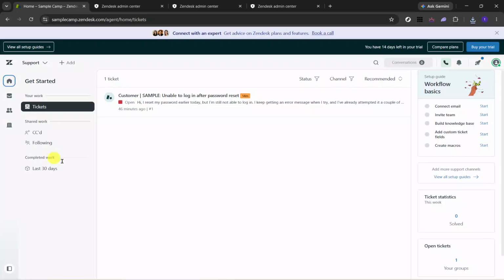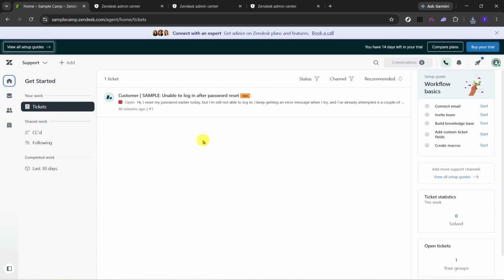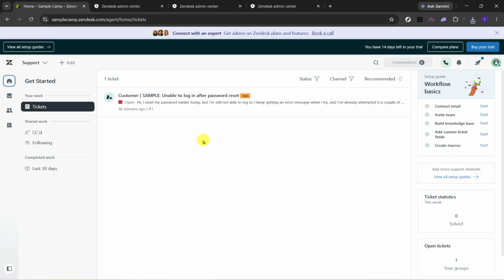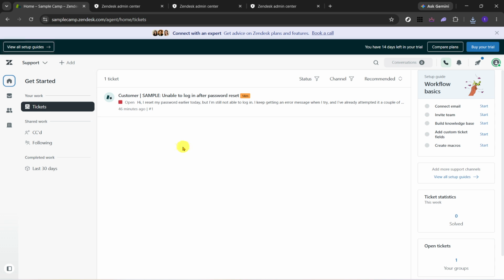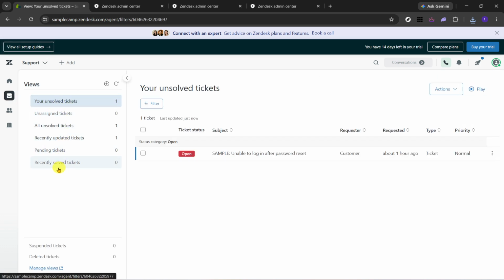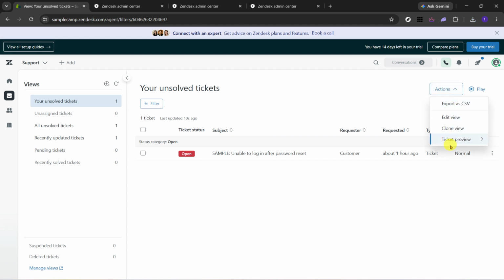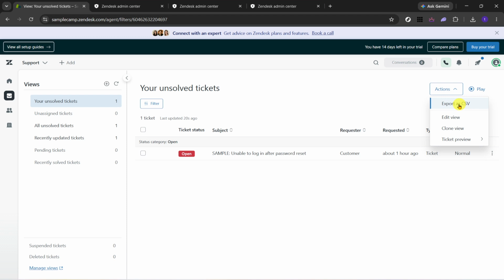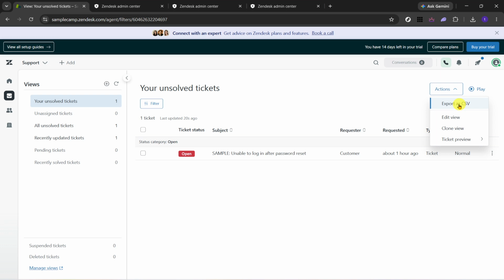How To Export Tickets From Zendesk (2026) (Quick And Easy Guide)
Learn how to export tickets from Zendesk with this simple step-by-step tutorial. This guide shows you how to export Zendesk tickets, download ticket data, and manage your support records easily. Perfect for beginners who want to export tickets from Zendesk in 2026.